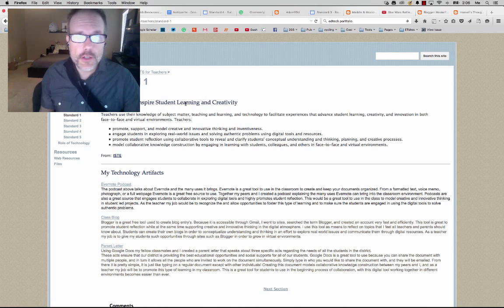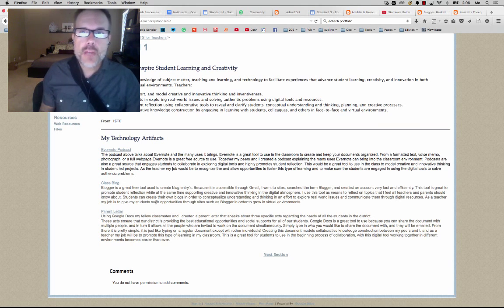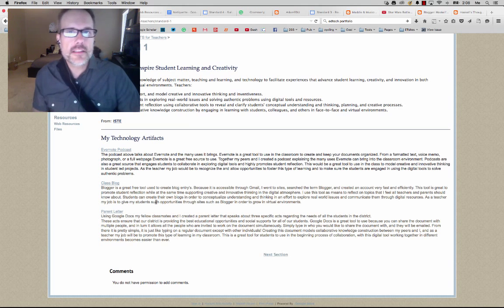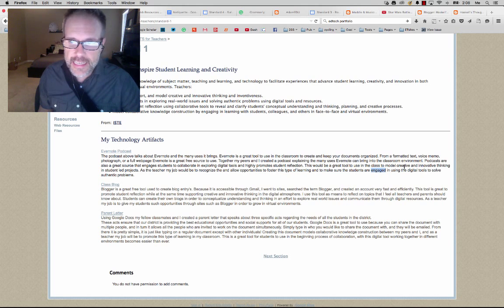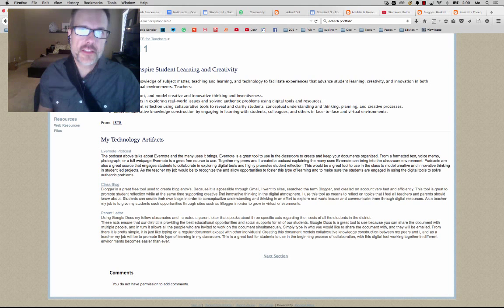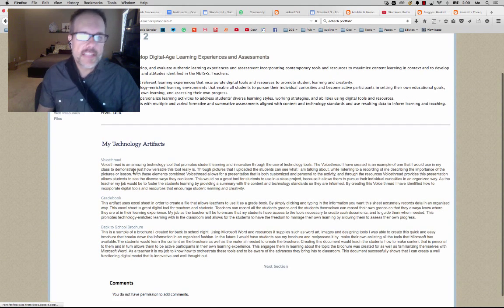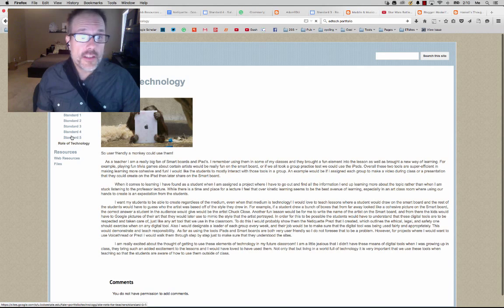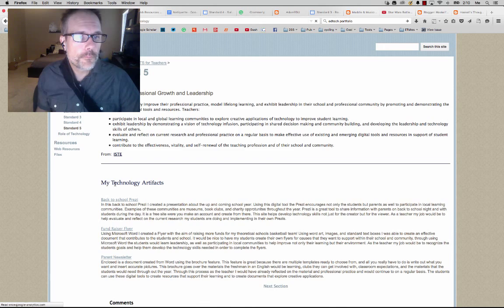Getting your final portfolio ready